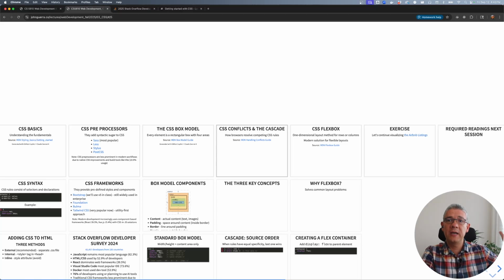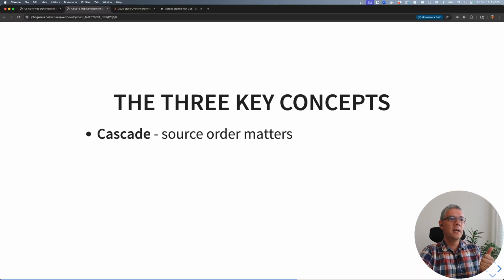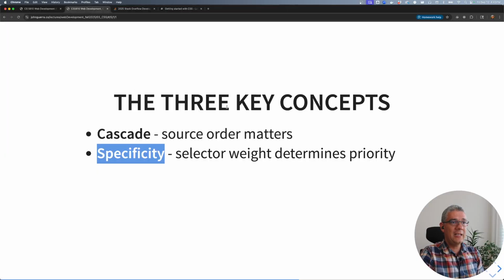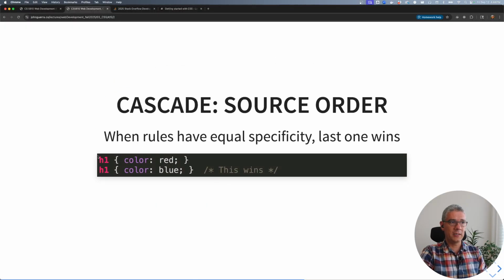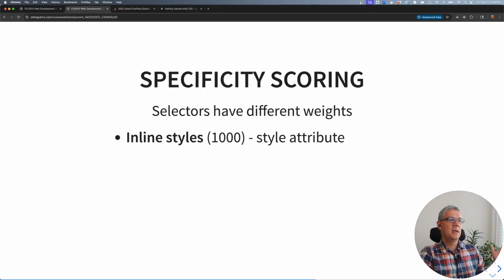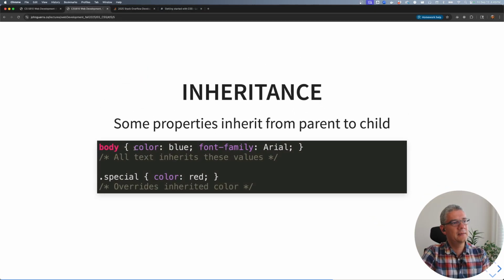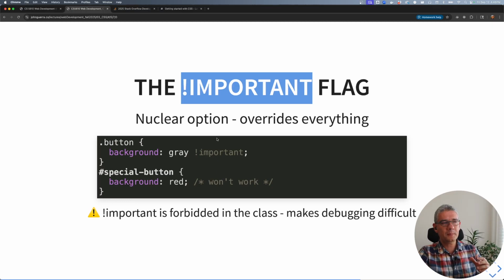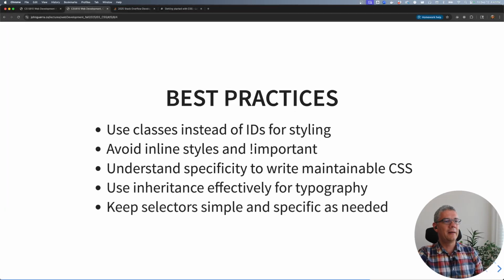WebDevFall2025 W2 CSS Conflicts